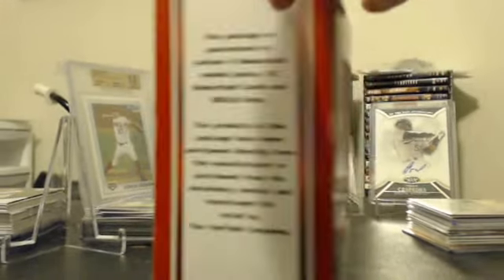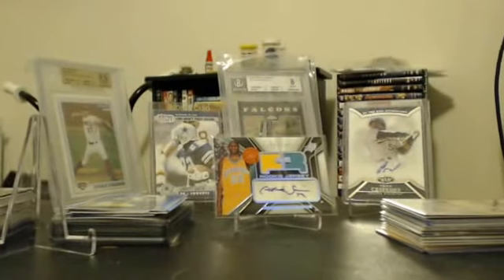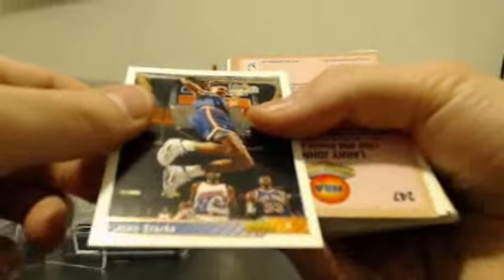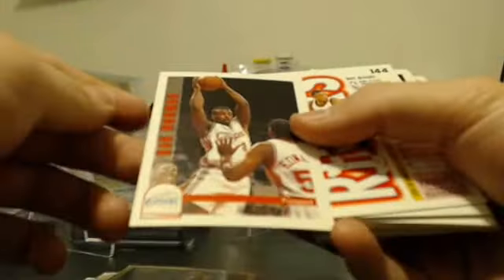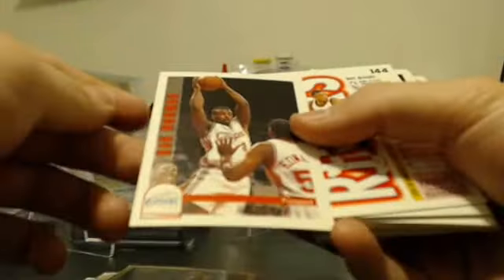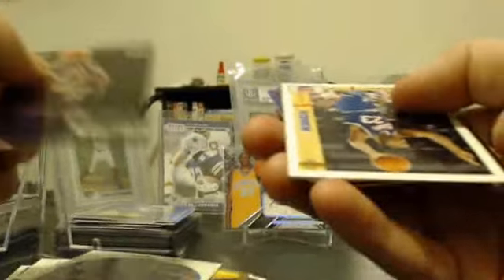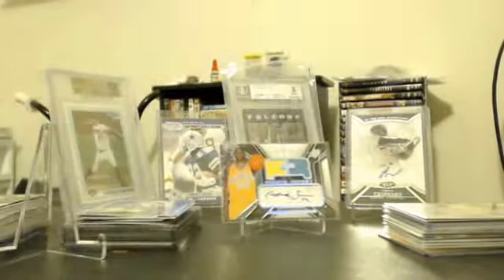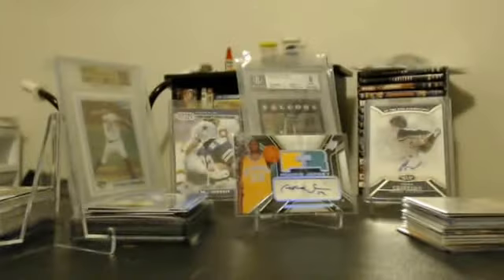Retail basketball box break - JRSY patch hit